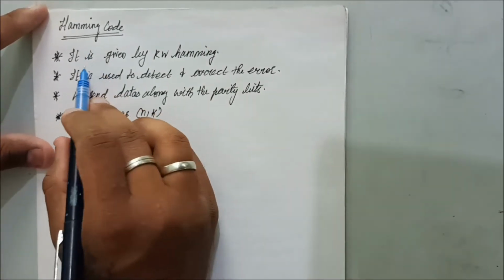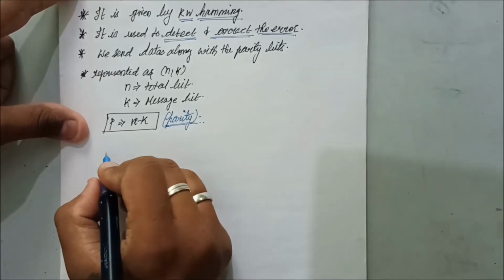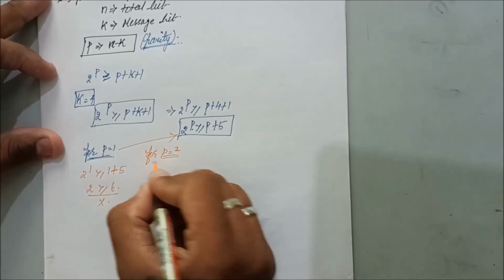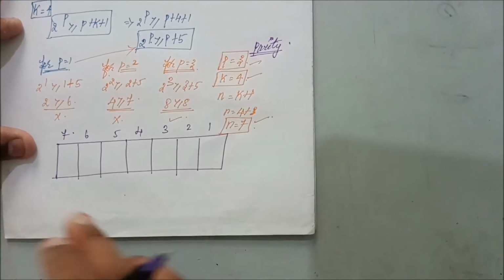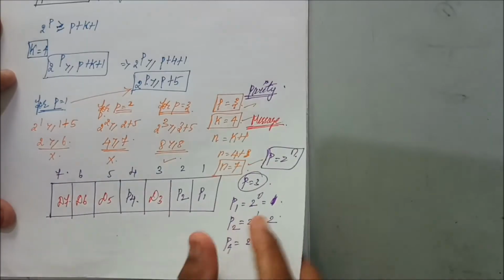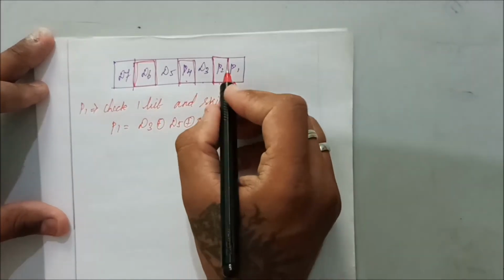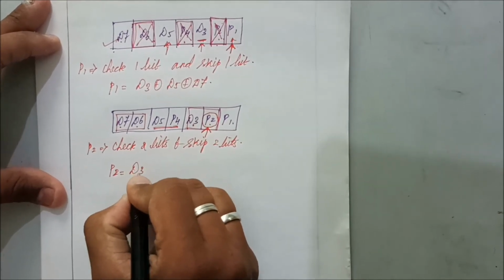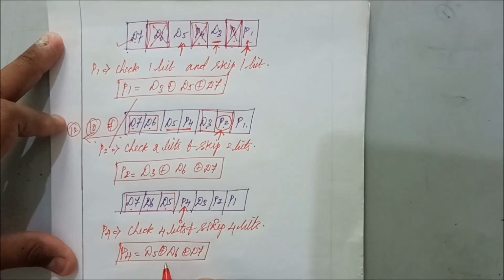HAMMING CODE BASICS WITH A NUMERICAL LECTURE 10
In this video, I have explained about the Hamming Code with the following outline:
1.Hamming code
2. Hamming code Properties
3. Numerical based on Hamming Code